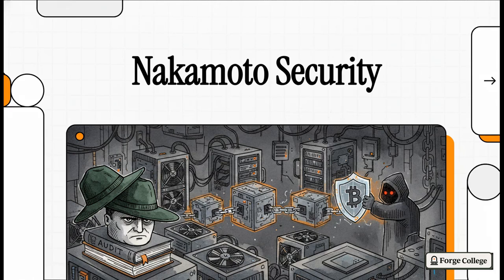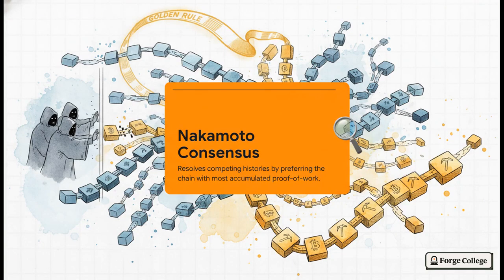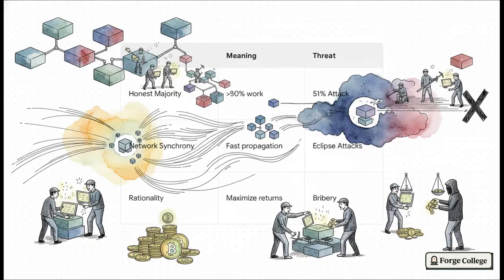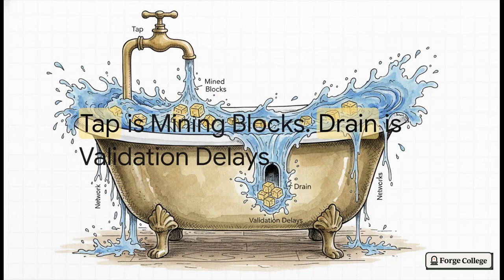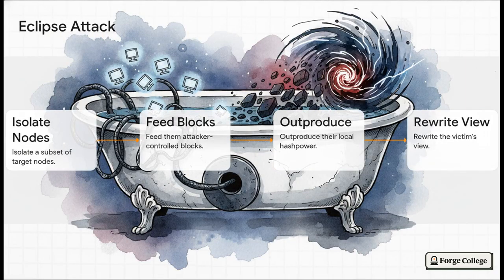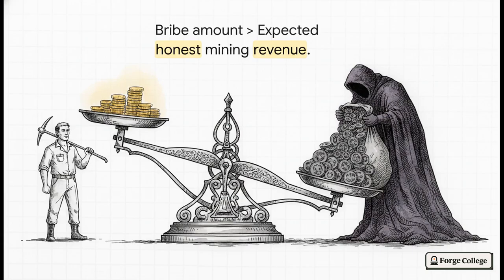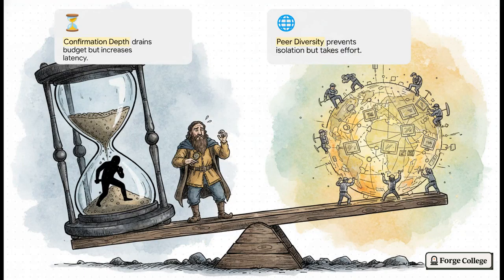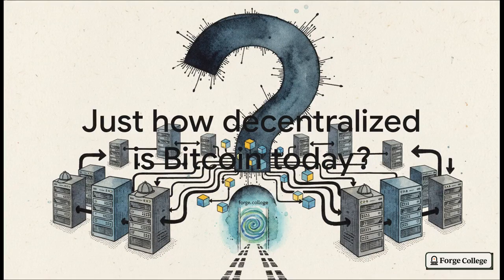Nakamoto Consensus Security Assumptions & Threat Models — Forge College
What must be true for Bitcoin's Nakamoto consensus to keep the ledger secure? This lesson breaks down the explicit and implicit assumptions that give proof-of-work its probabilistic finality and the threat models that exploit deviations from those assumptions.

You will learn the core security assumptions behind Nakamoto consensus: honest majority of hashpower, bounded network synchrony, timely block propagation, and economically rational miner behavior. The lesson explains how these assumptions produce probabilistic finality, and shows how slow propagation, network partitioning, or collusion undermine that security. You'll get concrete descriptions of common attacks—double-spend, majority (51%) attacks, selfish mining, eclipse attacks, and bribery—and a mapping from each attack to the specific assumption it targets. Finally, the lesson surveys practical mitigations that can be applied without changing the protocol and discusses the limits of those mitigations.

This lesson is for beginners who already understand basic block propagation and chain selection mechanics and want to evaluate when and why Nakamoto consensus is resilient or vulnerable.

- Honest majority of hashpower and probabilistic finality
- Network synchrony, propagation delays, and partition risk
- Double-spend, majority attacks, selfish mining, eclipse attacks, bribery
- Mapping attacks to violated assumptions
- Practical mitigations (confirmations, relay networks, monitoring, incentives)
- Limits of mitigation without protocol changes

Ready to deepen your Bitcoin security knowledge?